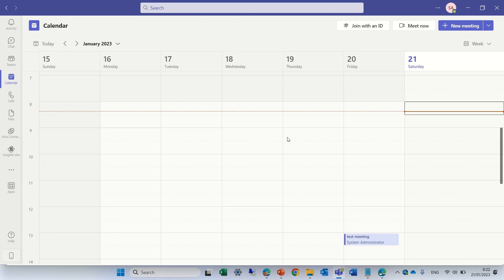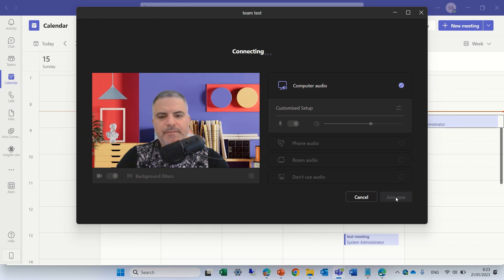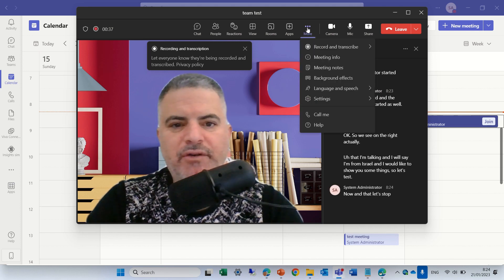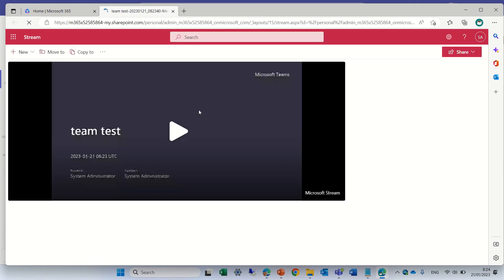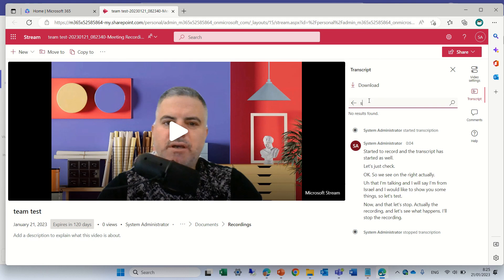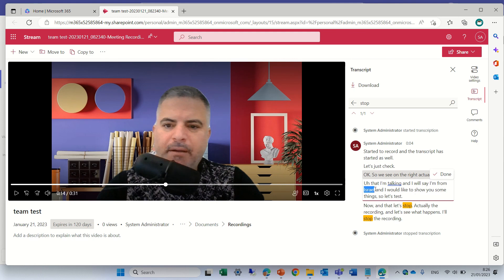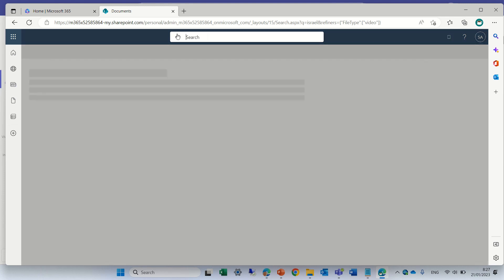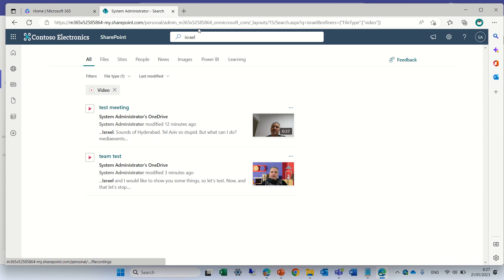Search Video Transcript in Microsoft Teams Meeting recordings (on Stream (SharePoint)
In this video I will show how the new feature works